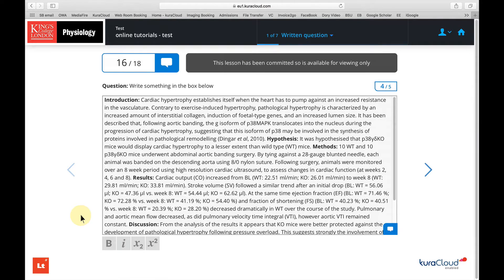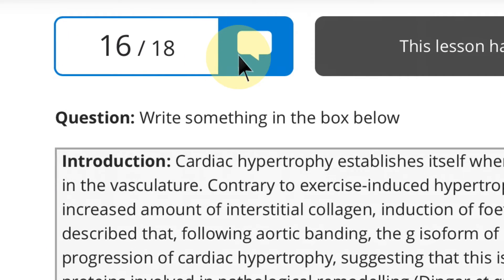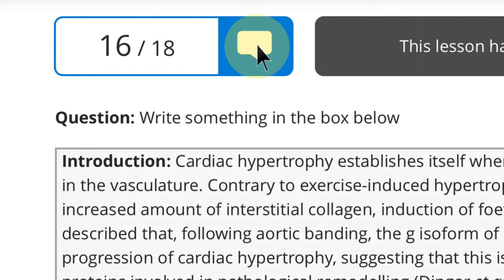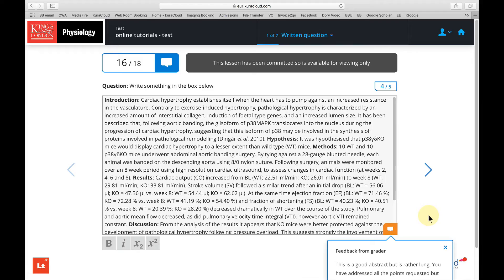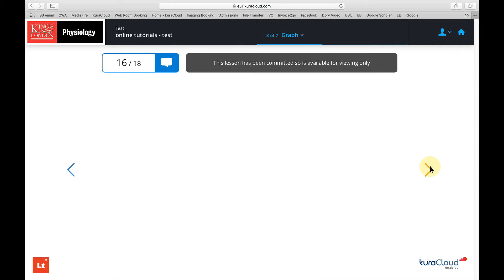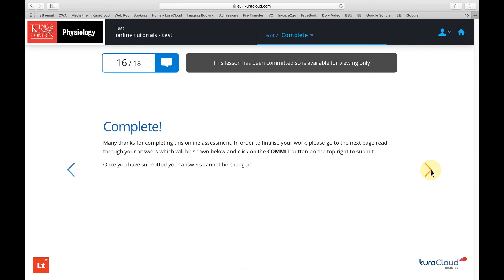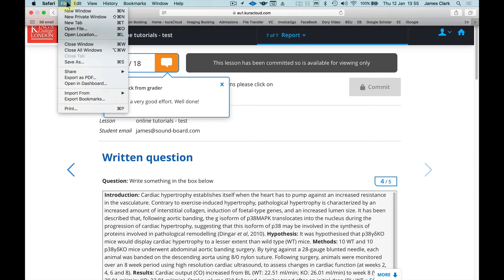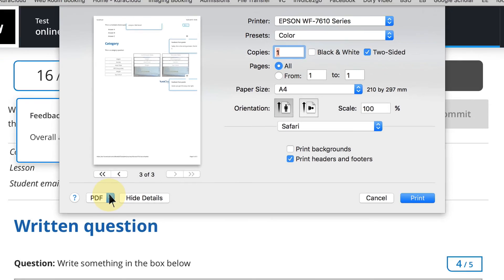Getting Feedback on your work in LT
A brief explanation how to see the feedback from your tutor in LT